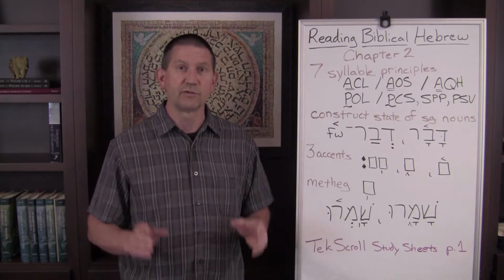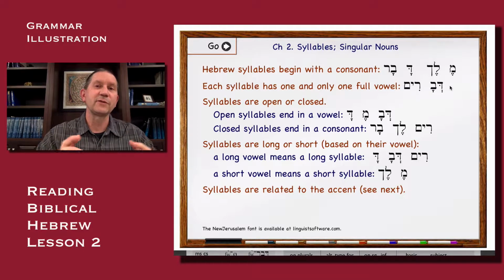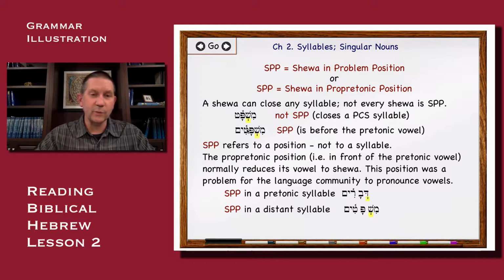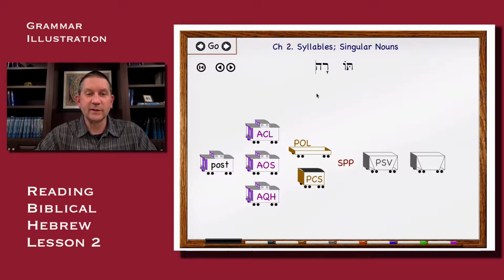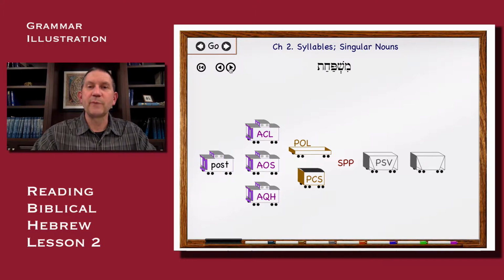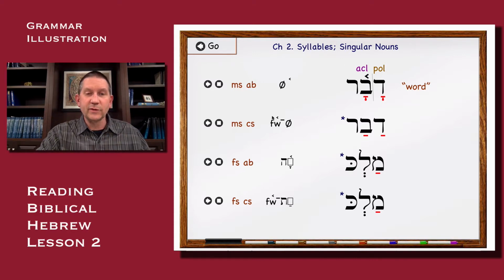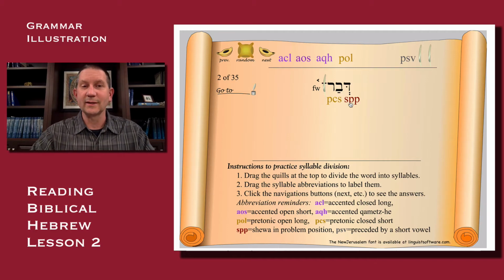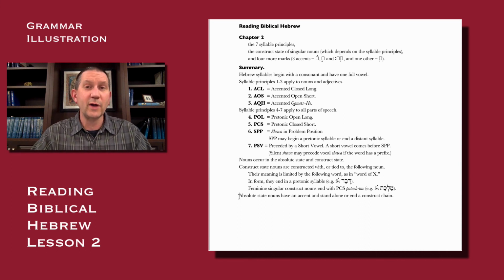Reading Biblical Hebrew | Lesson 2: Syllables and Singular Nouns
Prof Brian teaches Hebrew syllable structure and singular noun forms from chapter 2 of Reading Biblical Hebrew: Introduction to Grammar.

See more resources at TekScroll.com.